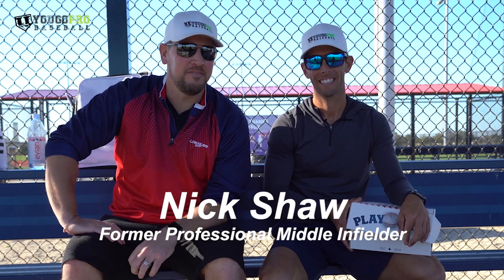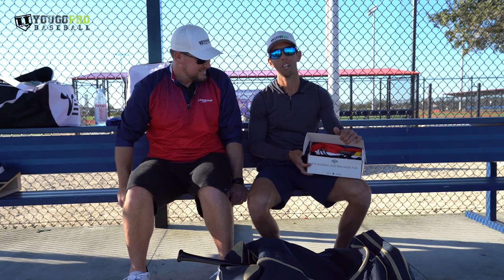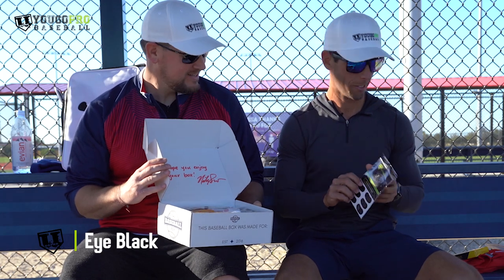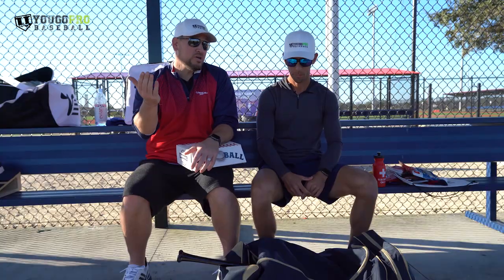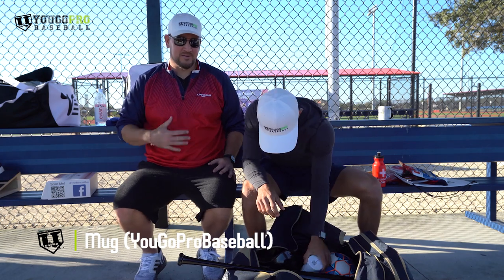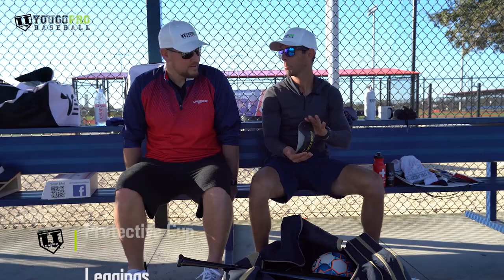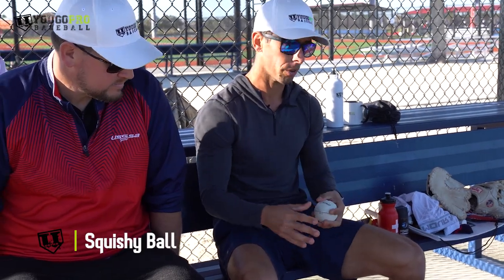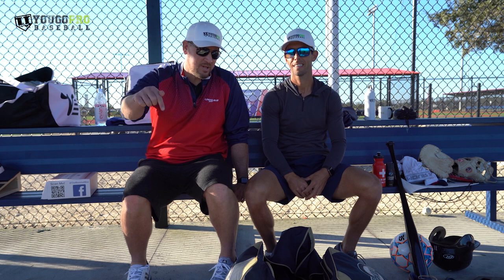What's in my Baseball Bag? (Diving Deep into Nick Shaw's Team Issued Milwaukee Brewers Bag!)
In this video we dive into Nick Shaw's Baseball Bag from when he played with the Brewers (and what he carries in it now).  These "what's in my bag" videos always seem entertaining so I wanted to ask Nick what's in his baseball bag and boy did he have some cool stuff!  Nick Shaw is also the creator of The Baseball Box, a monthly subscription box sent directly to your doorstep every month.  Filled with baseball goodies, it's a great gift for that special baseball player.  So I also asked him, what's in a typical Baseball Box.

Here is a time stamp breakdown of this video:

00:00 Introducing Nick Shaw, USSSA, & The Baseball Box
01:28 What's in Nick's Baseball Box?
03:57 What's in Nick's Baseball Bag?
05:03 USSSA Space Coast Complex
07:36 Want to see what's in my Baseball Bag?

UGOPROBASEBALL INFIELD TRAINING PRODUCTS

😳Notice that little white training glove on my hand and Nick’s hand?  That’s the 9.75 inch training glove that we love so very much!  You can learn more about it here.

What's in my Baseball Bag?

If you've got any questions or comments, hop down below and let's chat there!